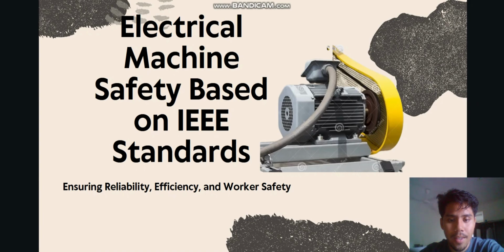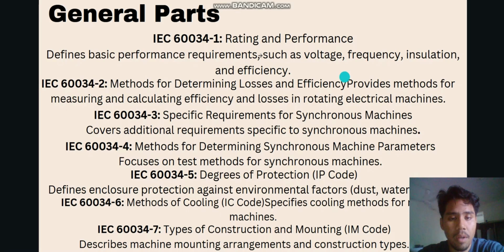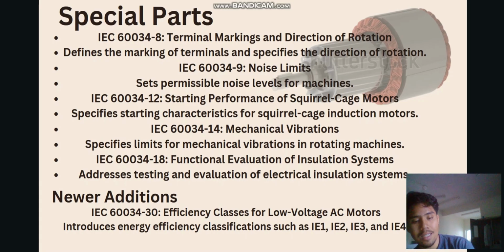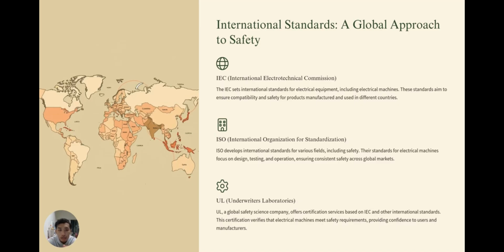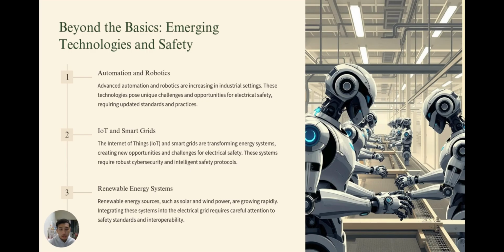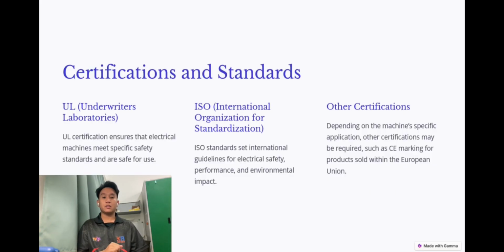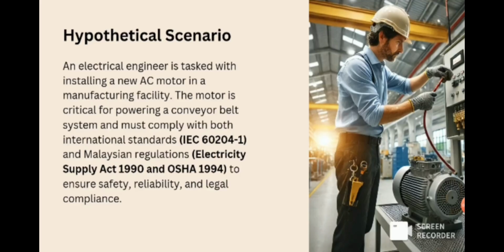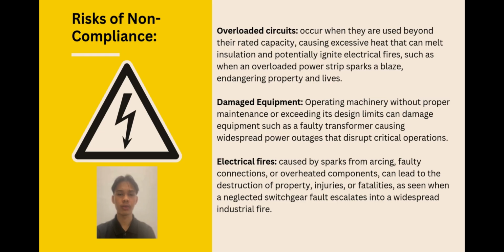Video Electrical Standard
To give people in advance for safety and technologies